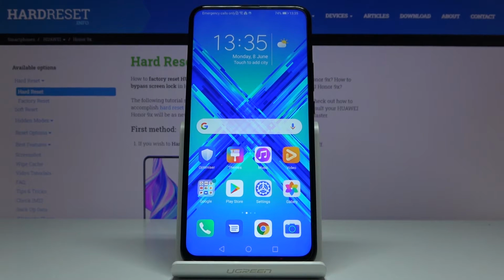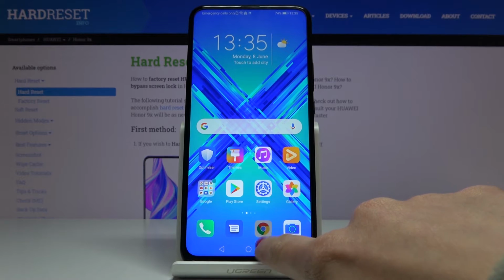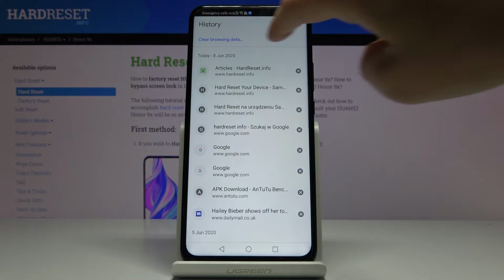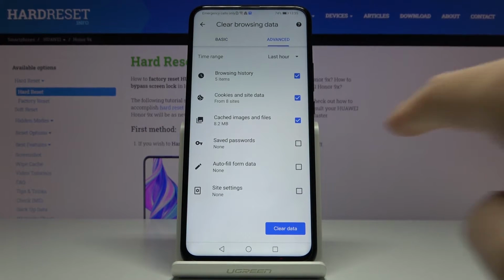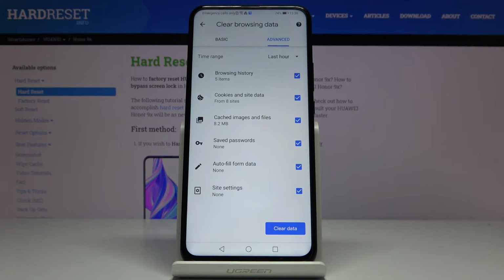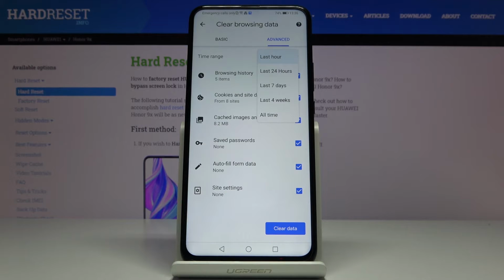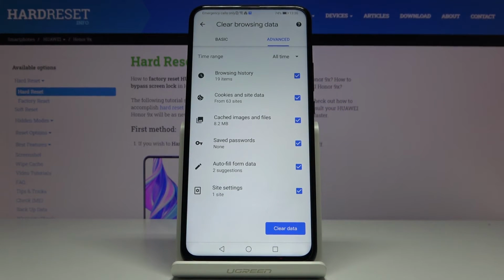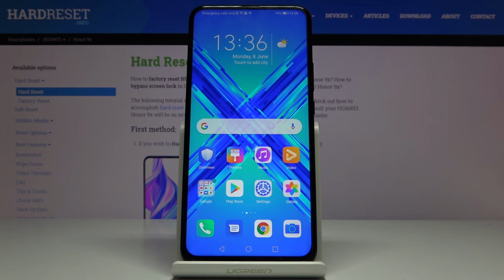How to Erase Browser Data on Honor 9X – Delete Cookies / History / Wipe Cache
Everything about Honor 9X:
If you’ve been looking for a way to reset and clear all browser data, please stay here and watch the video above. Our Hardreset.Info team will show you how to delete cookies, erase visited pages history or fully clear cache. Learn from this tutorial quickly, repeat every step and you will achieve the goal. Listen to the directions of our expert in video, we hope you will find it pretty helpful.

How to clear browser history in Honor 9X? How to delete browser data in Honor 9X? How to clear cookies in Honor 9X? How to clean up browser data in Huawei Honor 9X? How to delete cookie files in Honor 9X? How to clear cache in Honor 9X ? How to delete page history in Huawei Honor 9X?